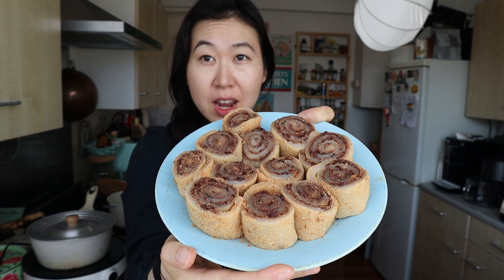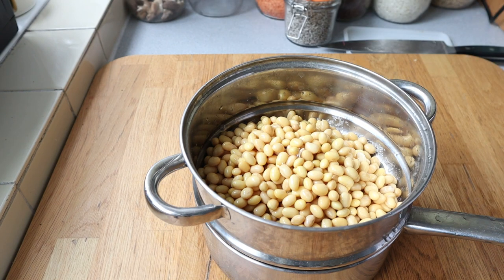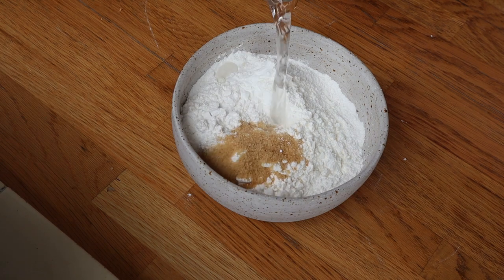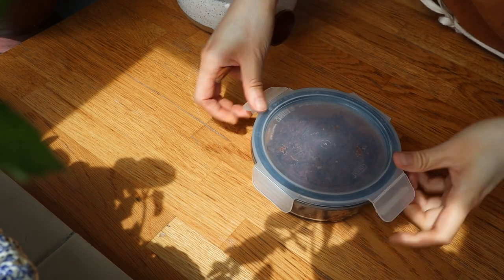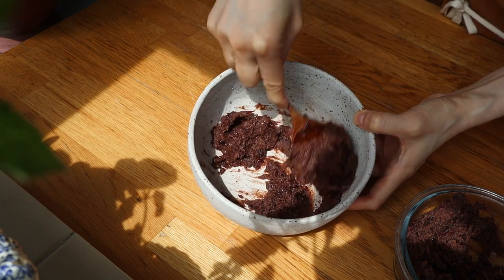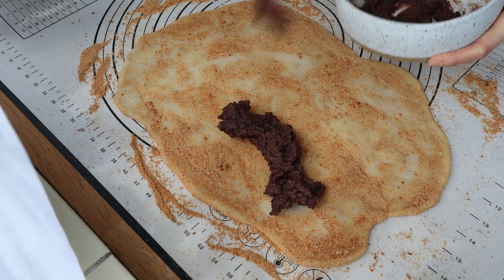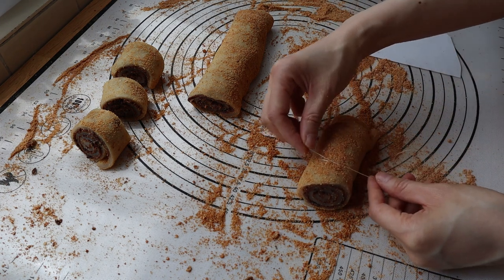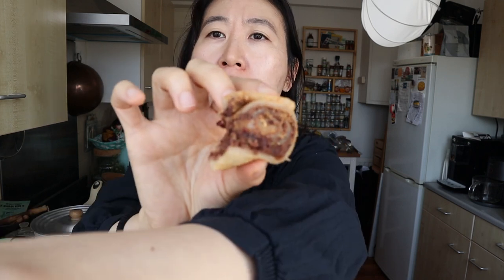BEIJING DONKEY ROLL! -- mochi rice roll dessert :) 驢打滾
Buy My Book! -- Vegan Dim Sum Cookbook

Discount 10% code: EASTMEETSKITCHEN

Donkey Roll Recipe
200 grams glutinous rice flour
40 grams cornstarch
25 grams sugar
250-260 ml water
50 grams soybeans
200 grams red bean paste

Cookware:
Portable Camping Stove
White Pot/Pan Set (Detachable Handles)

Camera Equipment:
Main Camera - Canon R6
Vlogging Phone - Pixel 7